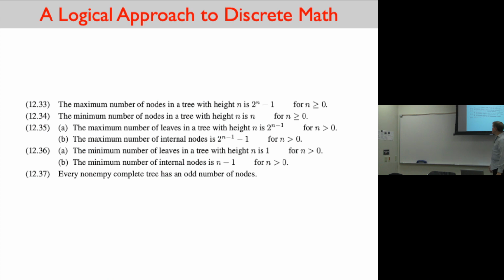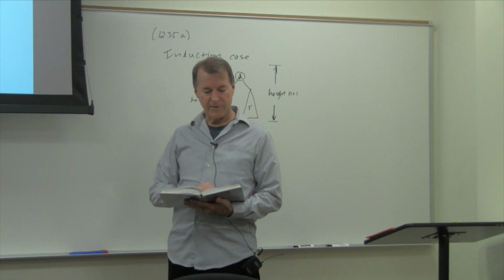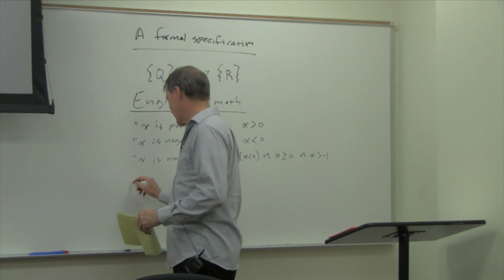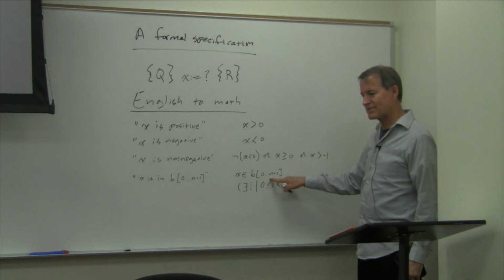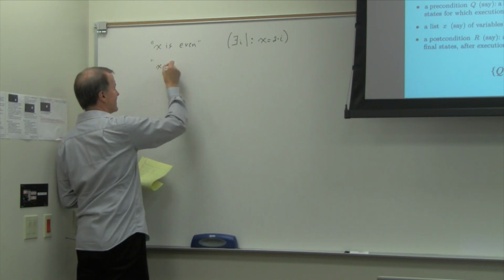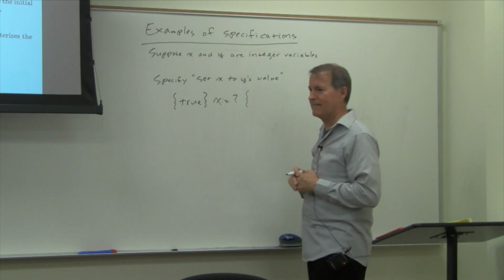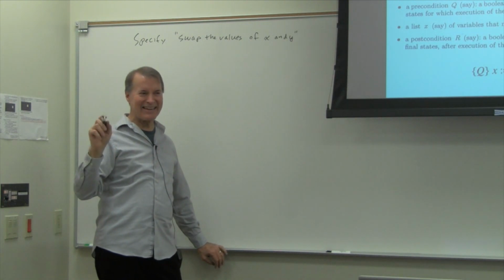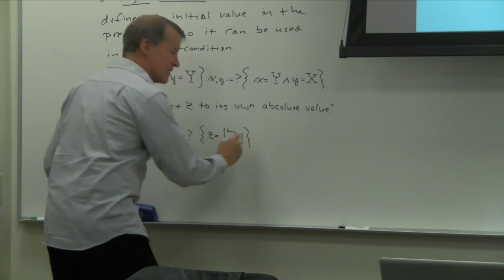Math 221 Lecture 5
Formal Specifications, Rigid Variables